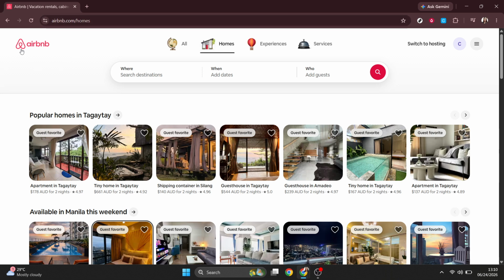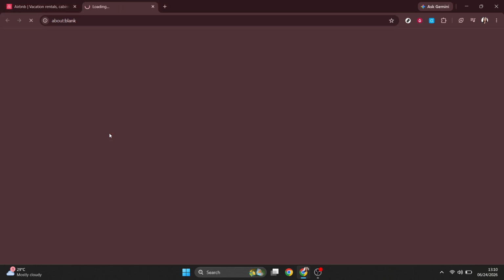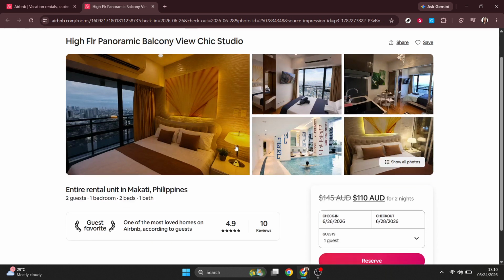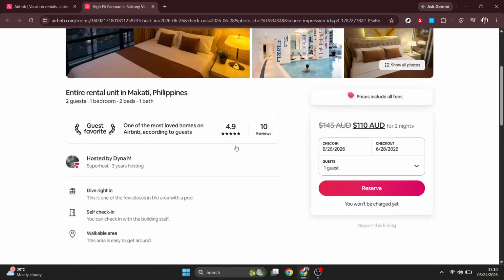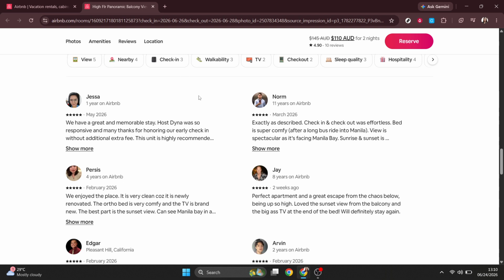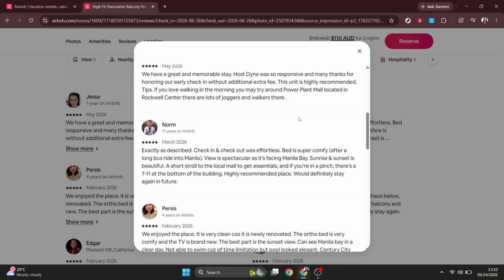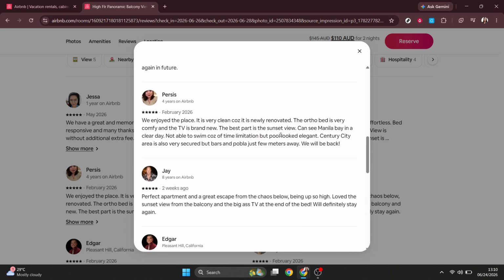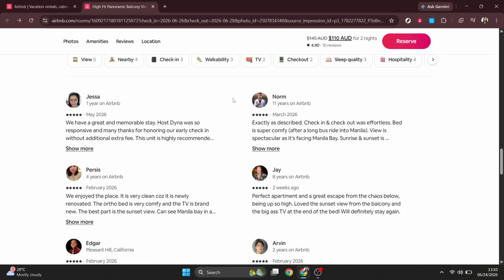How To Cancel A Request On Airbnb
Need to cancel a booking request on Airbnb? In this updated 2026 Airbnb tutorial, I'll show you exactly how to cancel a request on Airbnb quickly and easily using the Airbnb app or website.

Whether you've changed your travel plans, found a different property, made a mistake in your request, or simply no longer wish to proceed with a booking, this guide will walk you through the cancellation process step by step.

✅ In this video, you'll learn:

How to withdraw a booking request
What happens after canceling an Airbnb request
How to manage pending Airbnb reservations
Common cancellation questions answered
Tips for avoiding booking mistakes on Airbnb

This tutorial is perfect for Airbnb guests who want to manage their booking requests and reservations with confidence.